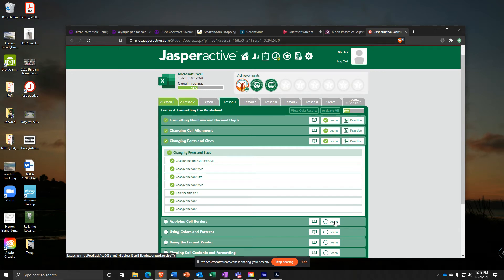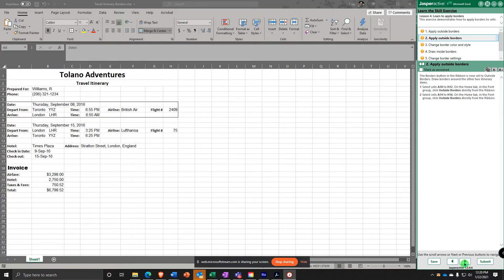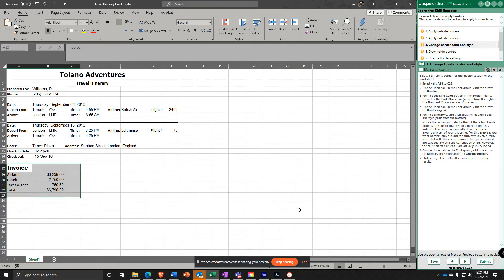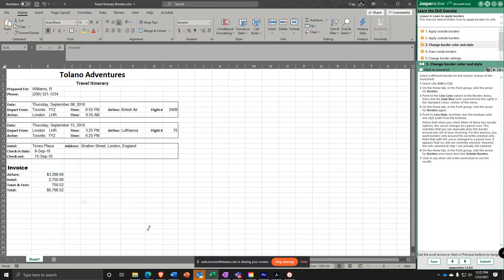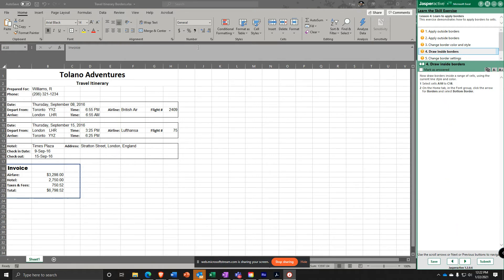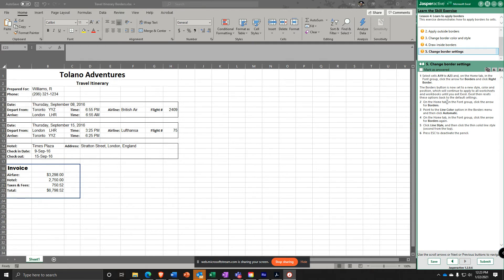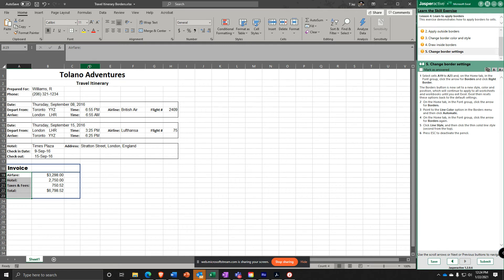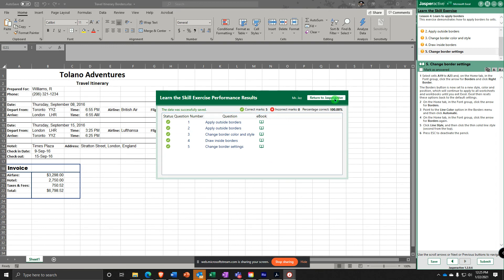JA Excel 4 4 Applying Cell Borders